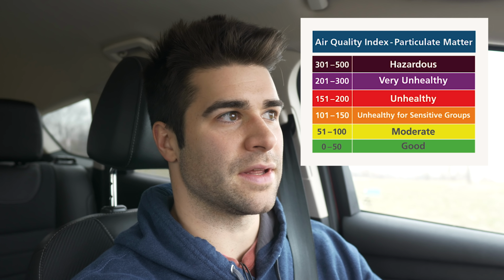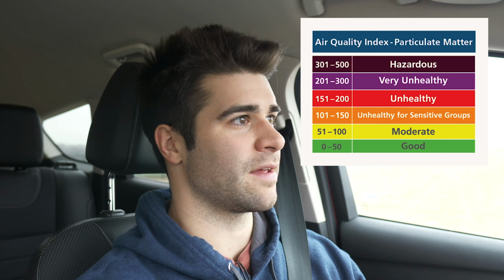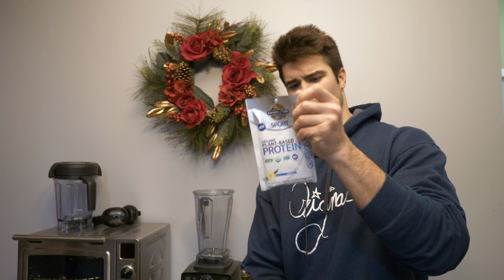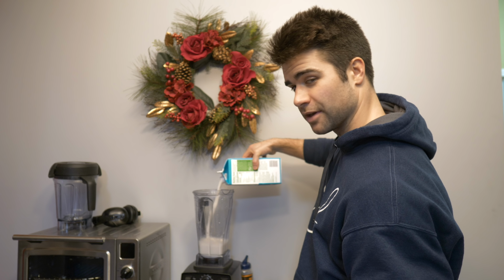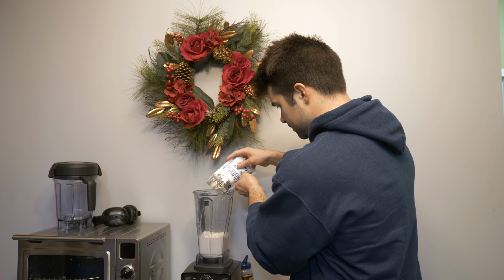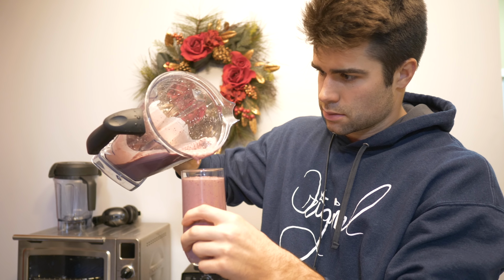It's Been A While...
Back on the trampoline in this cold weather! My tricks were lacking but I didn't quit on my trick shots. Be sure to stick around if you want to see my flip/ bboy powermove session and some more trampoline trick shots later in the vlog!

My Equipment:

[My Lens Wide for Vlogs]
[My Lens Narrow for skits/ tutorials]
[My Trampoline]
[My Drone]

Dave B.
Clark R.
Jamie M.
Killabees
Simon T.
Jonathan C.
Greg I.